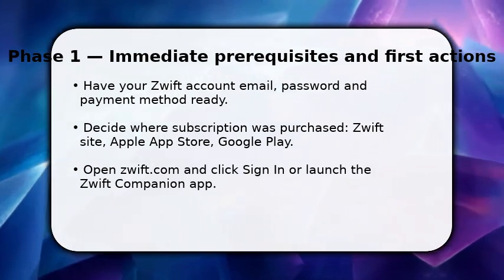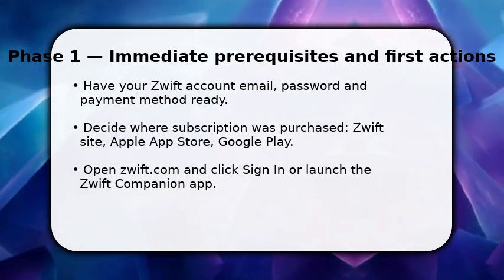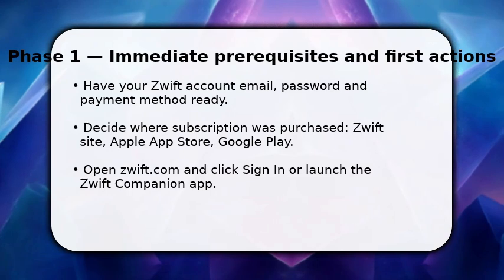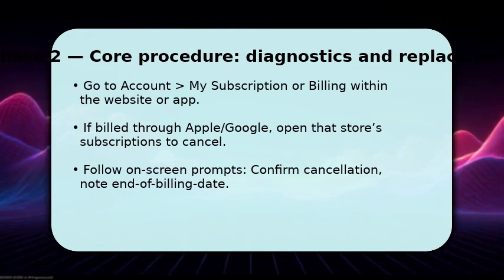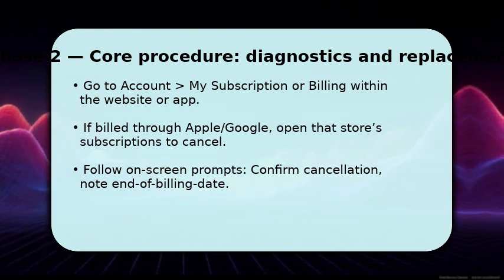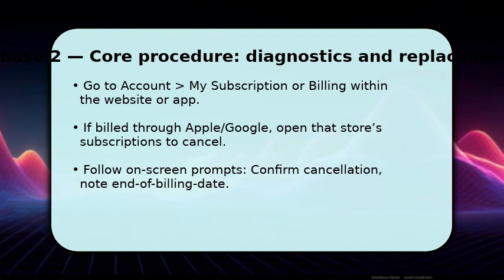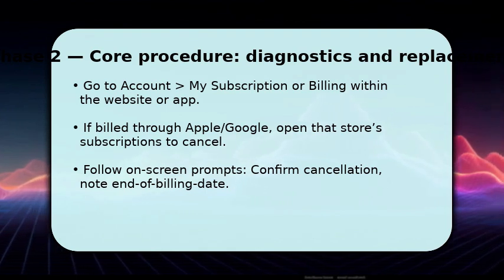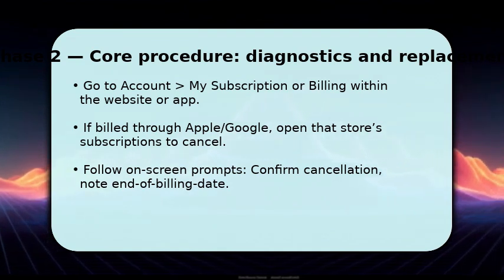How to Cancel Zwift Subscription - Step by Step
How to Cancel Zwift Subscription - Step by Step | 🔒 Surfshark VPN Deal — Stay private and secure. $1.99/mo + 3 Months Free ▸

This video provides a comprehensive guide on how to cancel your Zwift subscription, detailing each step from accessing the account settings to confirmation of cancellation. Perfect for users looking to manage their subscriptions or avoid unexpected charges.